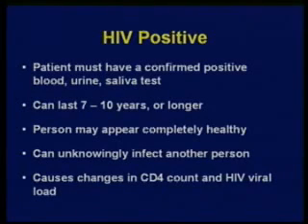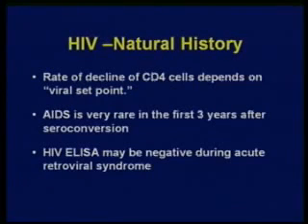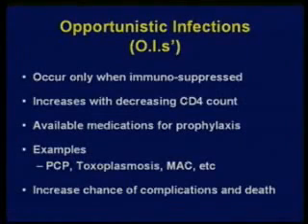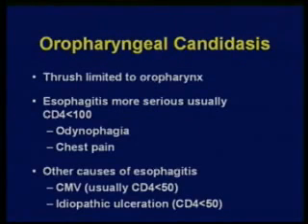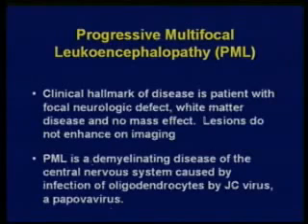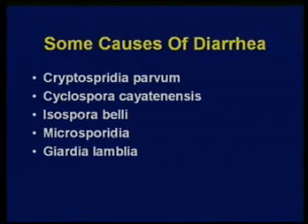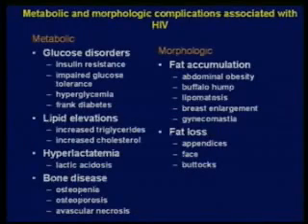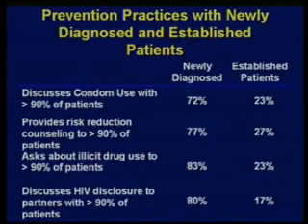02. HIV-AIDS - USC Infectious Diseases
This video series contains complete classroom lectures on various infectious diseases from the University of South Carolina, Medicine Faculty.